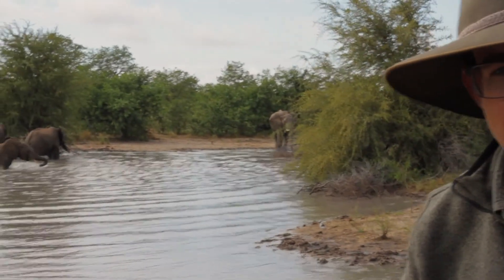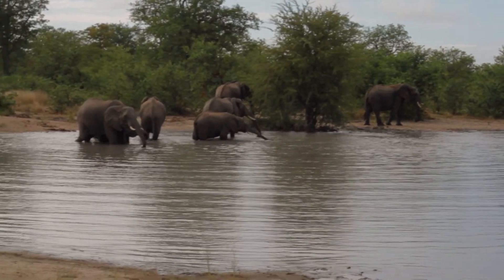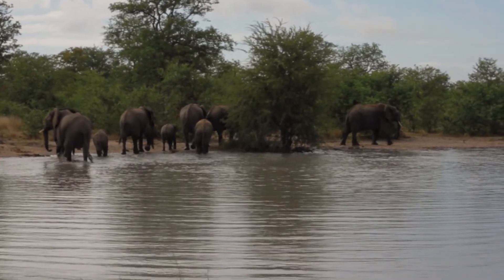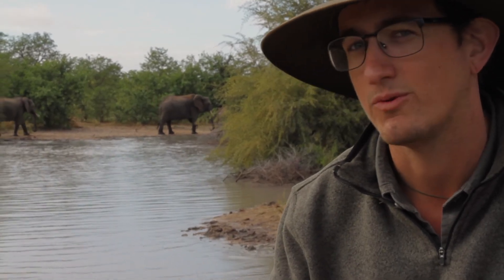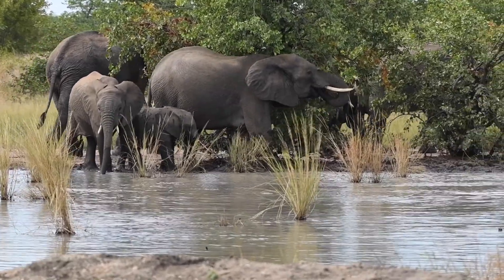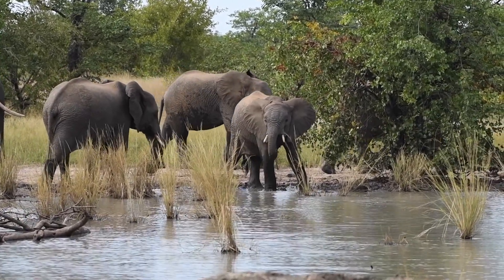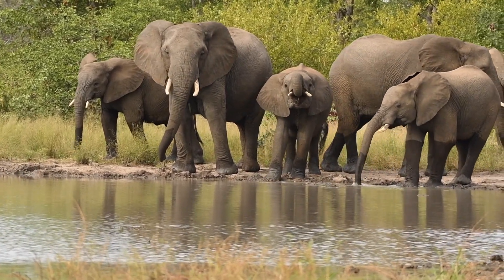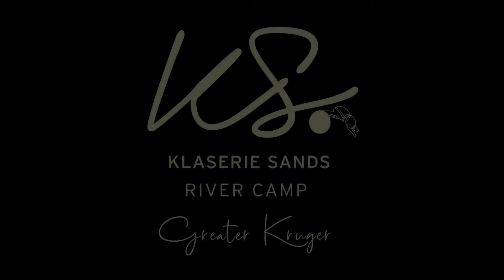Special moments spent with a breeding herd of elephants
Join guide Matthew as we enjoy few peaceful moments with this big breeding herd of elephants who approached a local waterhole to drink.

Elephants are simply mesmerizing to watch and undoubtedly a fan favourite to see up close on safari! It's moments like these that we feel fortunate to be able to share with you at home and hope that you will soon be able to experience these humbling encounters for yourselves 🐘